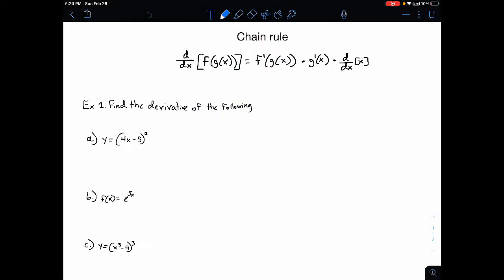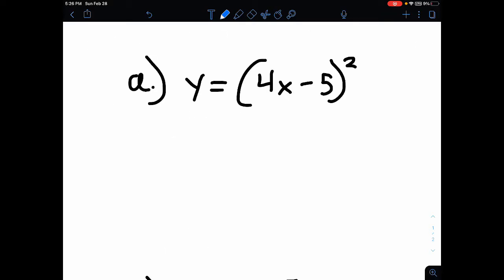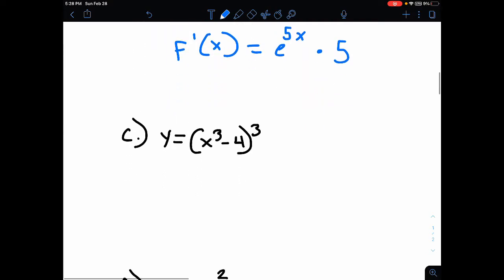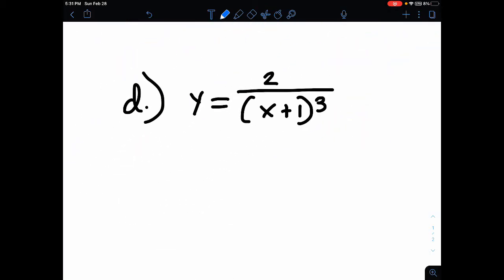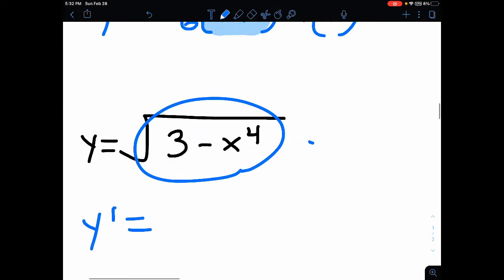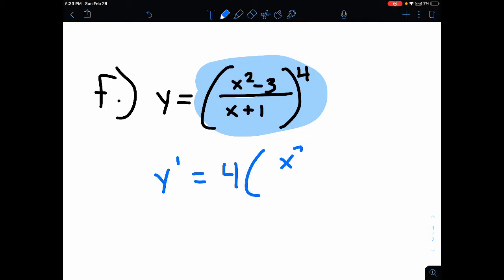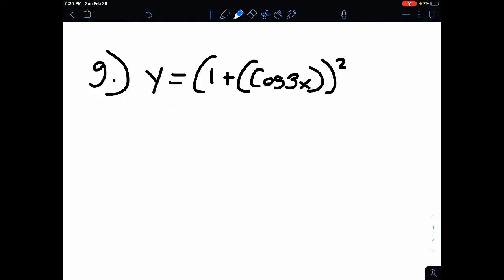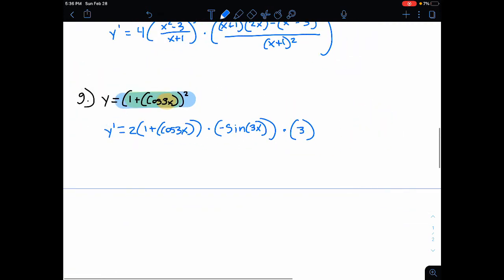How to do the Chain Rule for Derivatives!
In this video, I explain what the chain rule is and how to apply it to different types of functions. Hope this video helps!